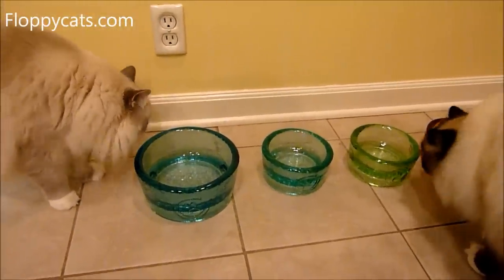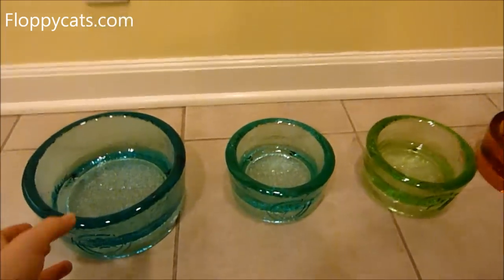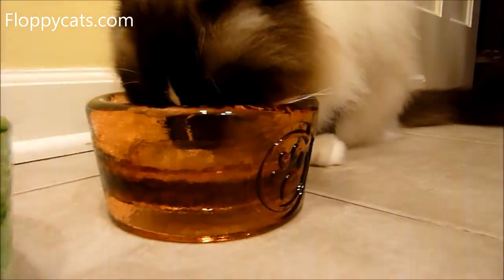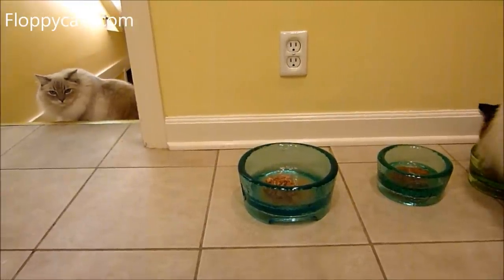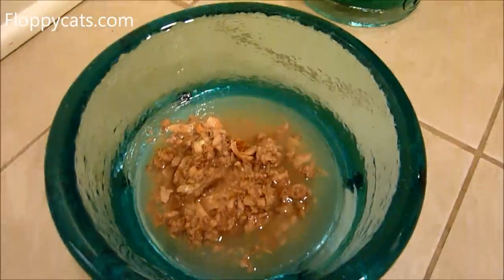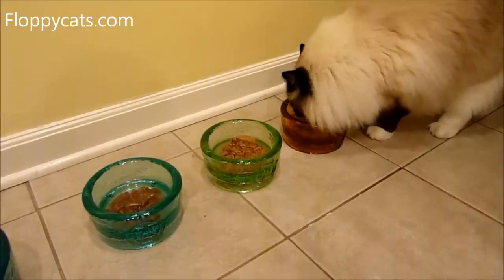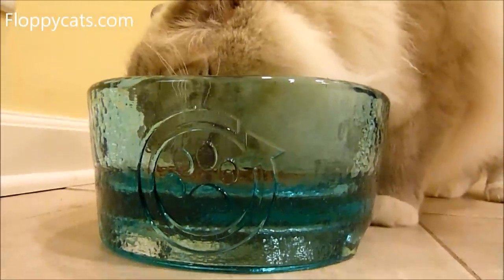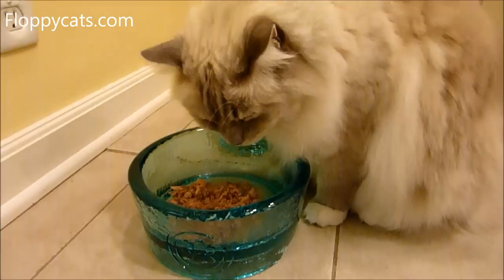PawNosh Cubby vs Cubby Deluxe Bowls - How Deep Are the PawNosh Glass Pet Bowls - Floppycats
PawNosh Glass Pet Bowls Cubby vs Cubby Deluxe - How Deep Are the PawNosh Glass Pet Bowls - Floppycats